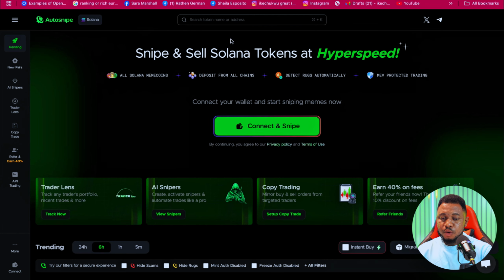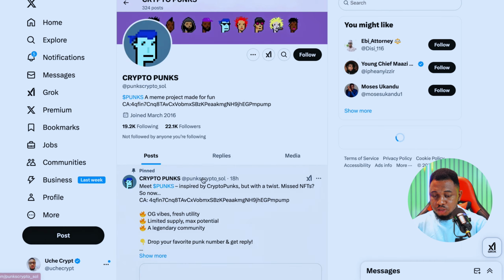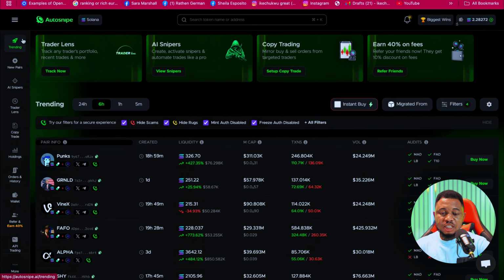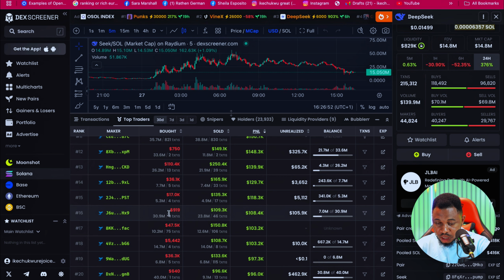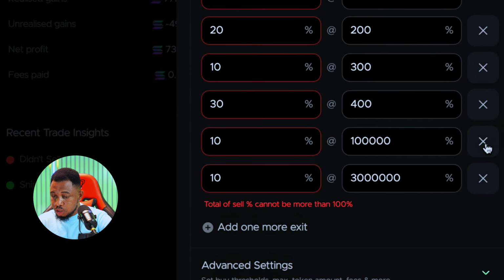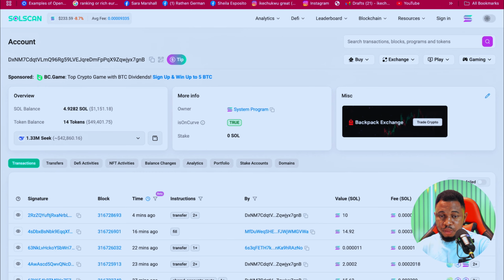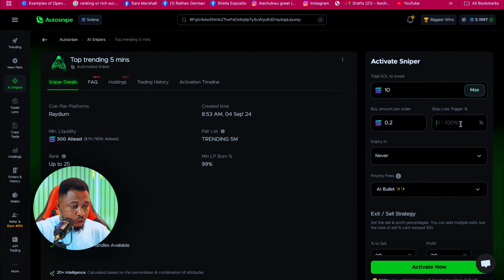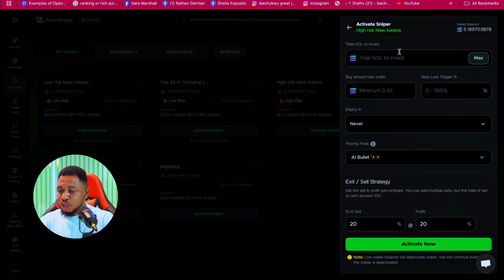Find The Next 100x Memecoins Fast With This Bot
START TRADING MEMECOINS ON AUTOSNIPE

In this video, I show you a bot that can help you find the next coin like trump's coin

TIMESTAMP

00:00 - Intro
01:08 - how to get started using mobile phone
02:00 - how to get started using your laptop
06:11 - how to track other traders portfolio
12:38 - Ai sniper
17:00 - Outro